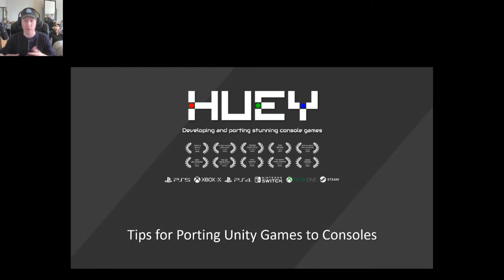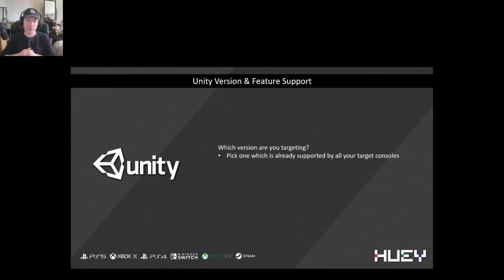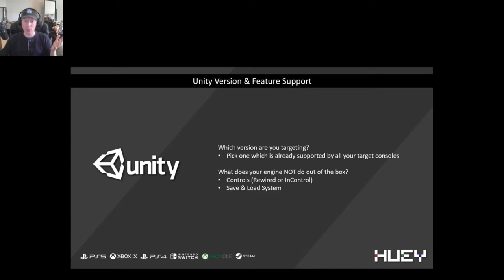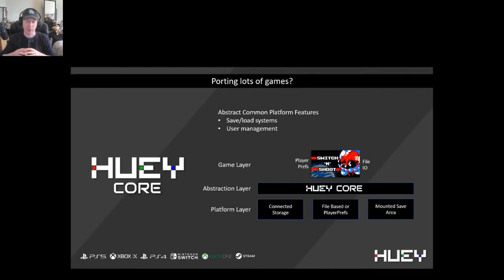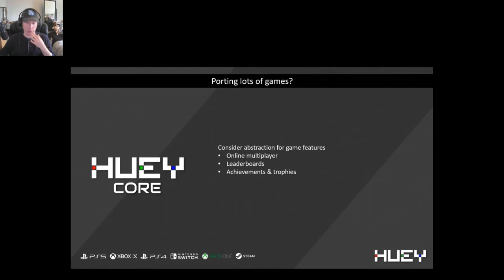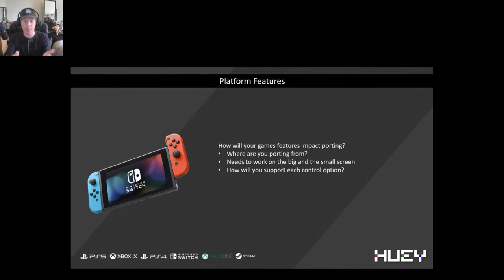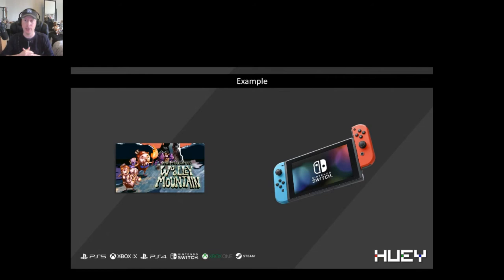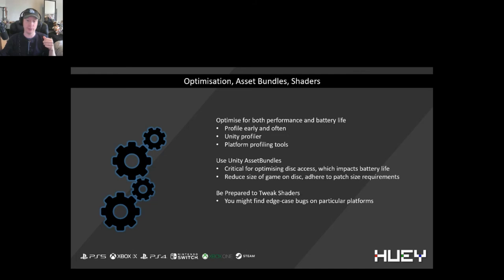Preparing Your Unity Game for Console Porting – Rob Hewson, Huey Games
Top tips and insights for preparing your Unity game for porting onto consoles.